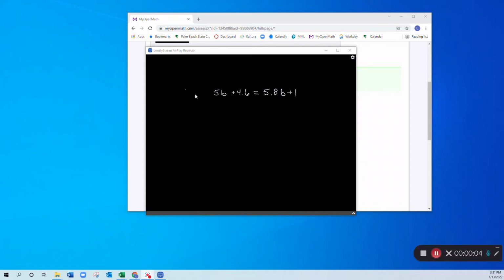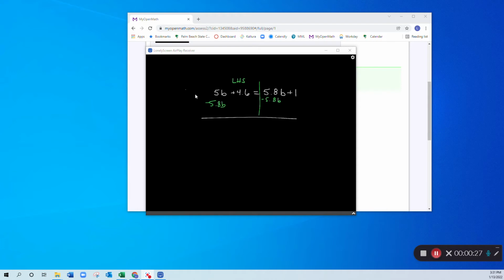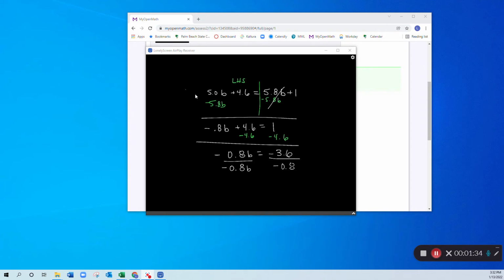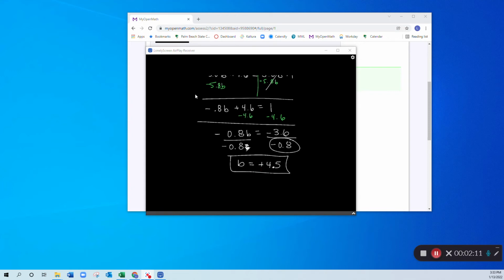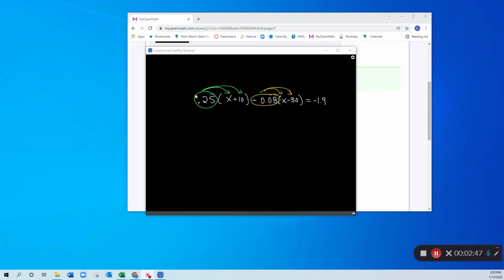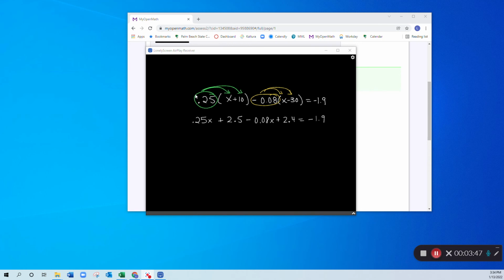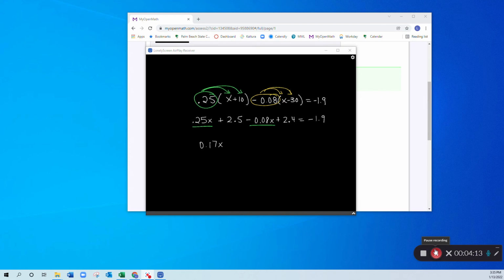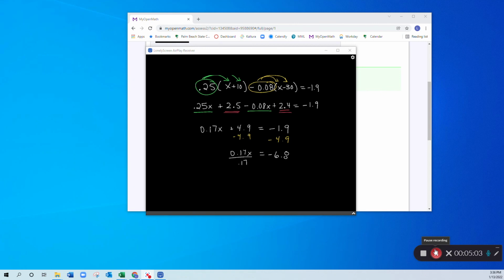1.4a Equations with Decimals